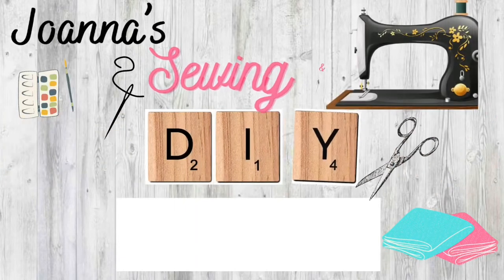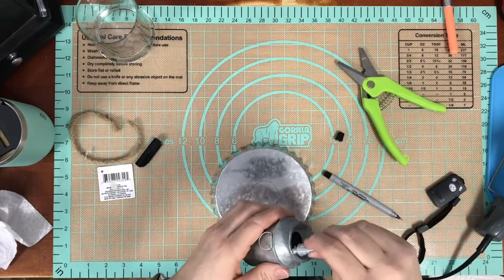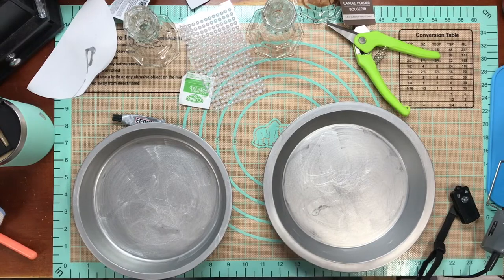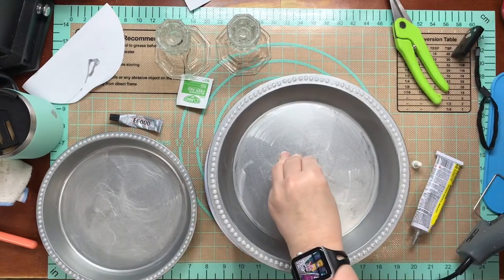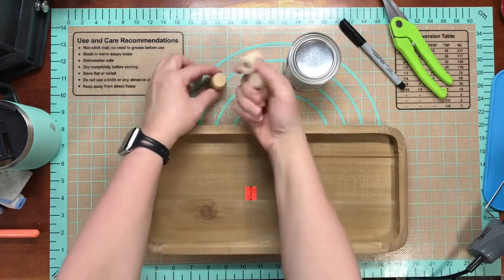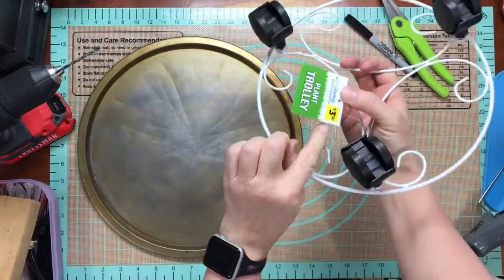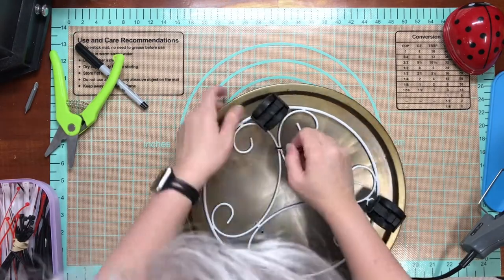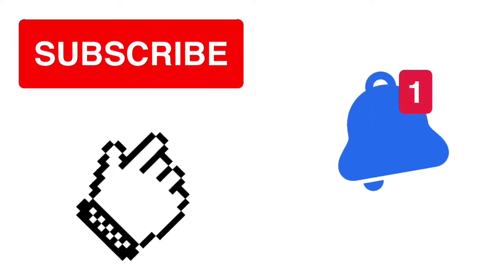EASY FARMHOUSE RISERS AND 3 TIERED TRAY￼